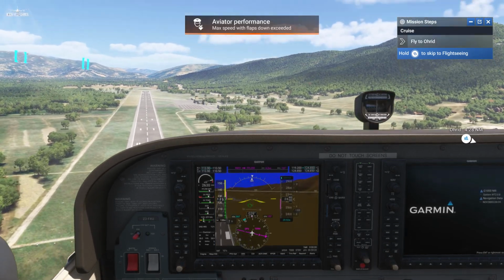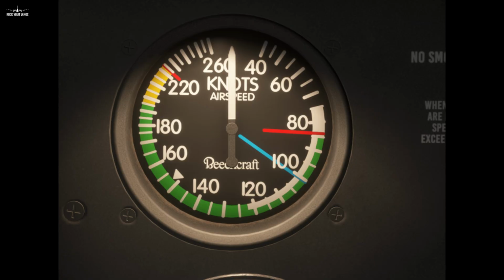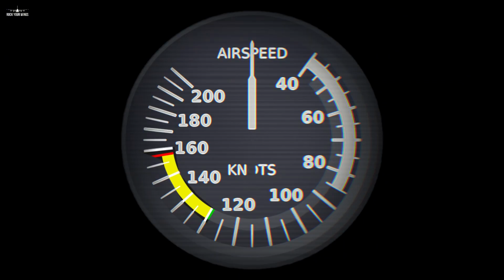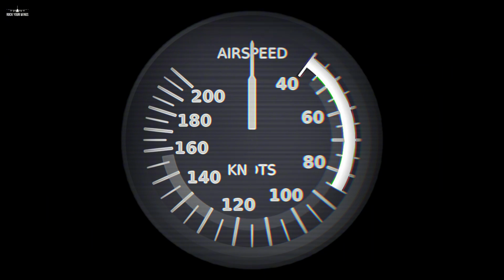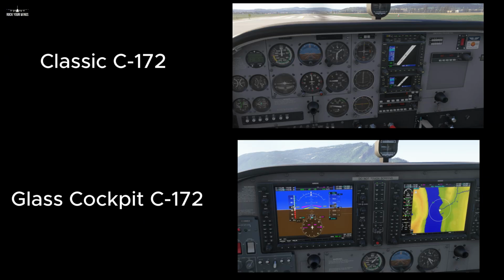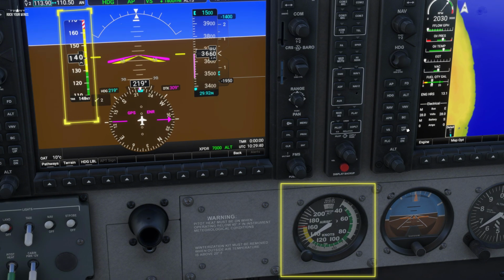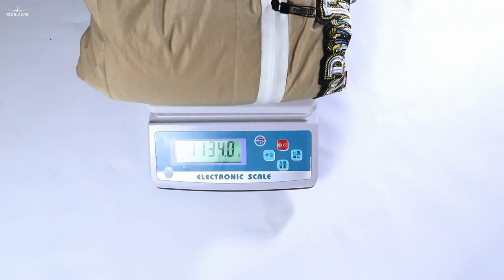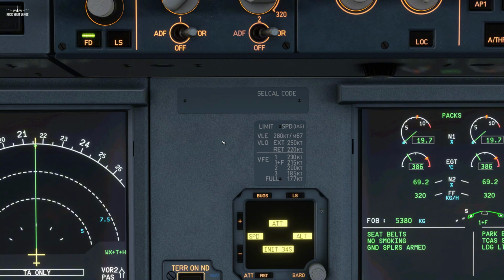[MSFS 2024] 3 minutes - Avoid Flaps overspeed penalty - Learn how the Airspeed indicator works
You are bored getting hit by the flaps overspeed penalty in MSFS 2024 Career Mode ?
Here is how to avoid it.